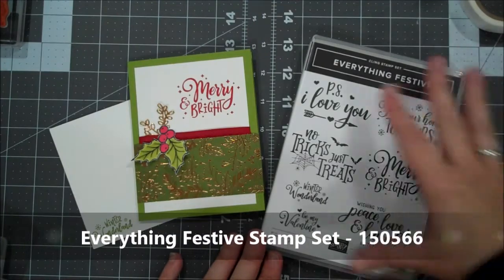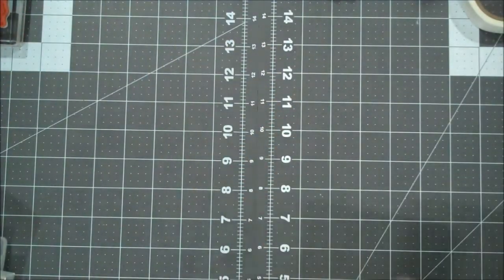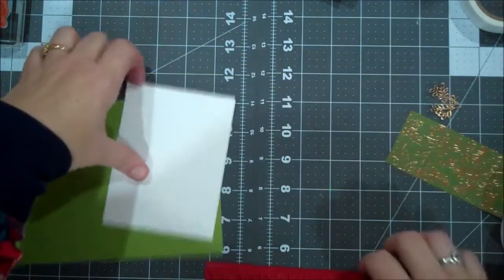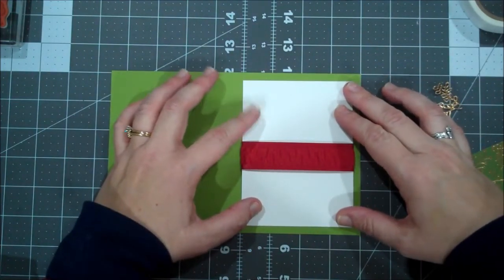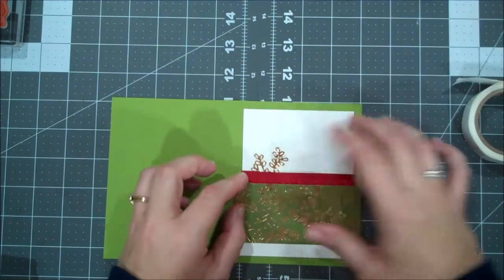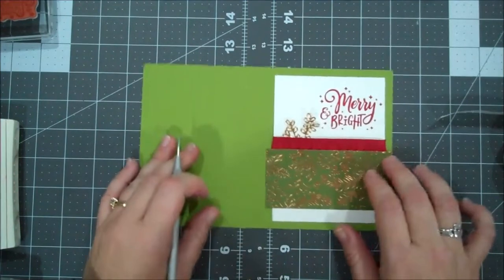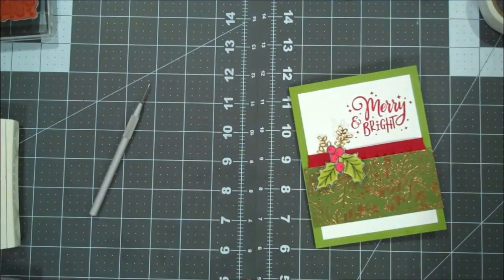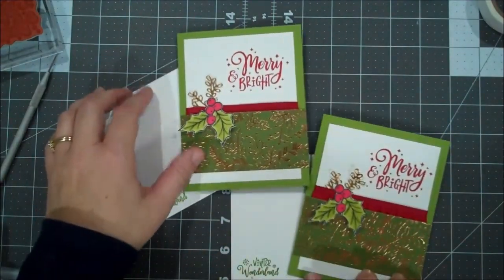Everything Festive Christmas Card Episode 411